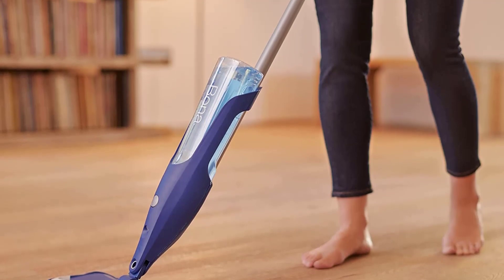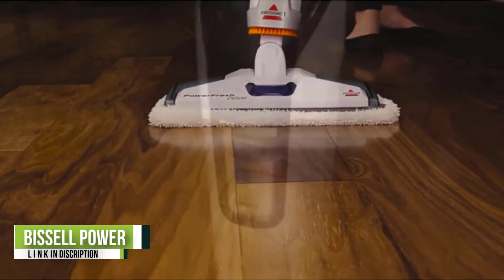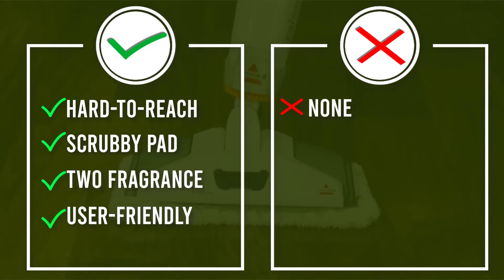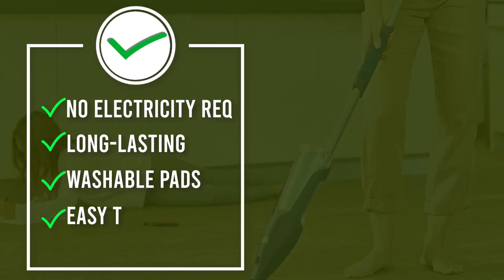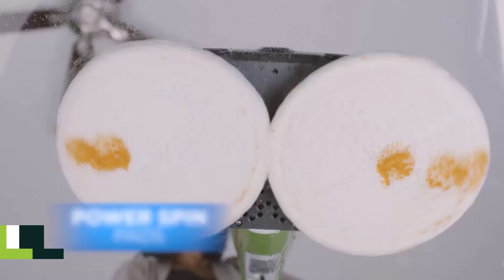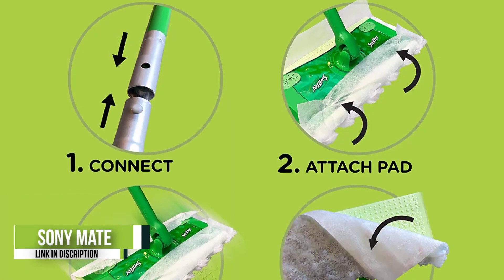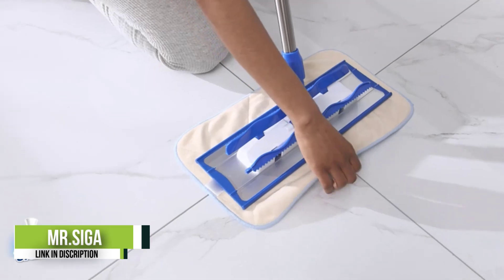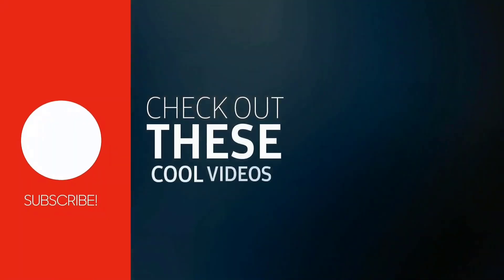✅Top 5 Best Mops For Hardwood Floors In 2023 | Best Hard Floor Vacuum Reviews [Best Floor Mops]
Top 5 Best Mops For Hardwood Floors In 2023.

🛒 Price Links 🛒

💥 Best Selling Hard Floor Vacuums

1. ✅ Mr.Siga Professional Microfiber Mop

2. ✅ Swiffer Sweeper Sweeping and Mopping Kit

3. ✅ Bissell Spinwave Powered Hardwood Floor Mop

4. ✅ Bona Hardwood Floor Premium Spray Mop

5. ✅ Bissell Power Fresh Steam Mop

✦✦✦ Chapters ✦✦✦

0:00​​ - Intro
0:48 - Bissell Power Fresh Steam Mop
1:48 - Bona Hardwood Floor Premium Spray Mop
2:45 - Bissell Spinwave Powered Hardwood Floor Mop
3:43 - Swiffer Sweeper Sweeping and Mopping Kit
4:40 - Mr.Siga Professional Microfiber Mop